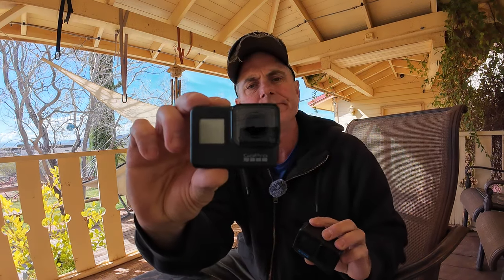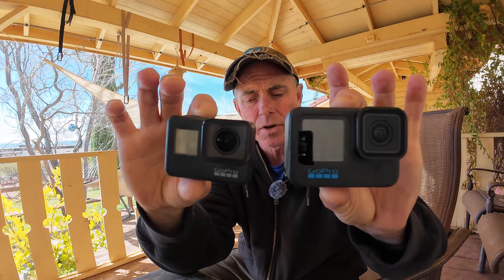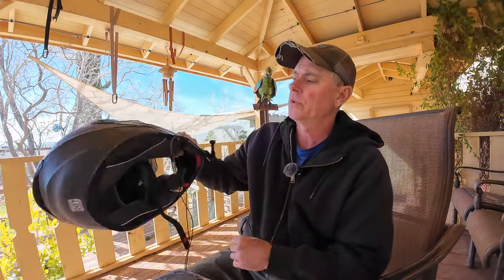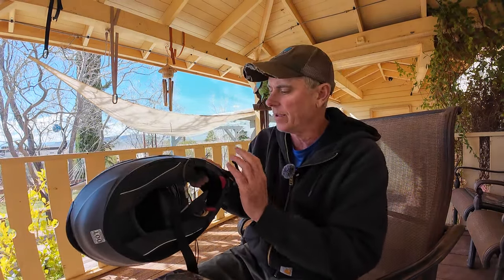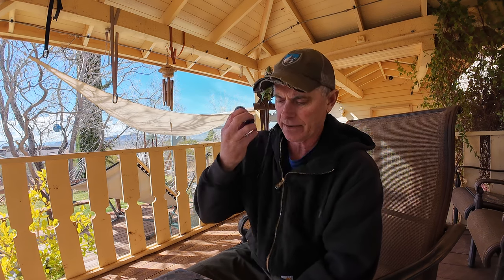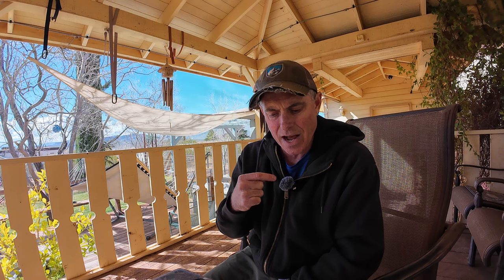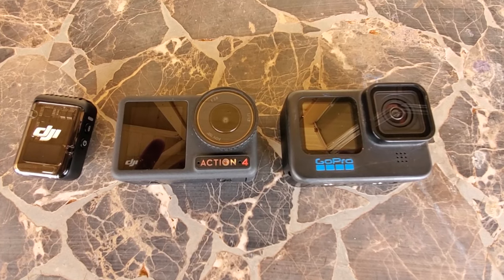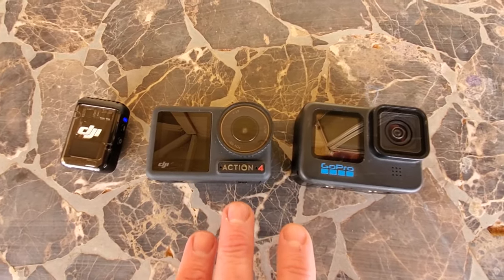Wireless Moto Vlogging!! - Dji Mic 2 & Osmo Action 4 Camera - Review/Ride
That's right, no more wires for moto vlogging!
After a recent failure using GoPro and the Media Mod set up while trying to film a video only to realize the audio was completely ruined after the fact, I had to find another way to get video and audio with out syncing the two in post.
I quickly came upon the Osmo Action 4 Camera and the Mic2 platform. I had no experience with either. This seemed like a win for me. A smaller/lighter camera with the same image quality of recent GoPro models (and cheaper) and a wireless Mic system that I simply attached in my helmet with a magnet. I was so in!!
So this video is my first ride with the system focusing on out the box image quality and audio sound. I need to mention that I didn't do any manual dial in with either the camera or Mic, just straight from the box to riding. I'll fine tune both later.
I feel like the image quality was great recording in 1080 at 30 FPS although I felt the video was tad under exposed. The Mic worked just fine but there was definite clipping, especially in the beginning of use. I've grown accustomed to speaking loudly with the GoPro setup and it appears that I didn't need to do that with the DJI Mic2.
Definitely need a stronger magnet inside the helmet for the Mic to attach to although I had no problems with the Mic slipping after I superglued the magnet strip inside the helmet.
Overall, very satisfied and once I dial everything in this will be the obvious way to roll while riding!

DJI Osmo Action 4 Camera
DJI Mic 2
DJI Mic 2 Charging Case